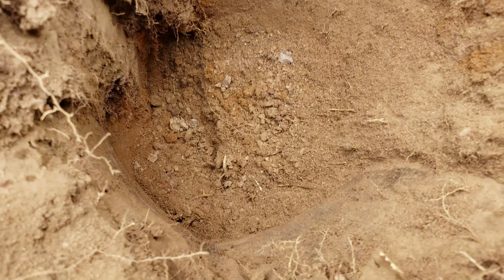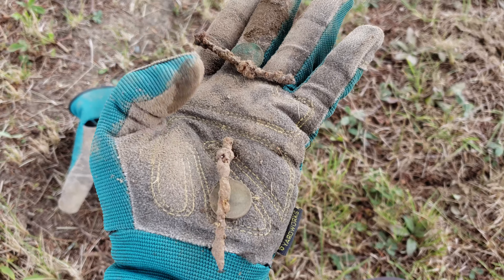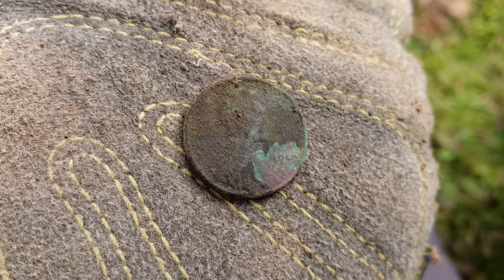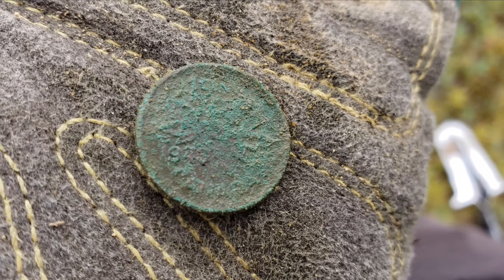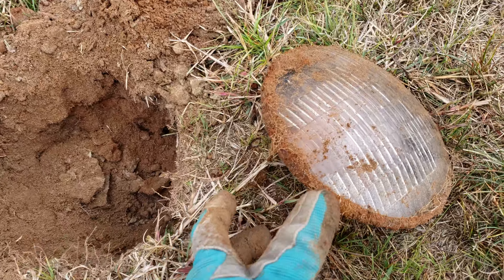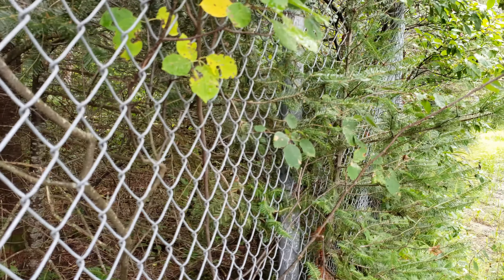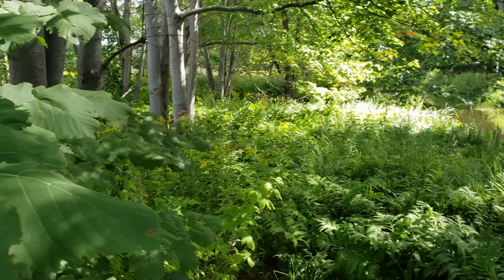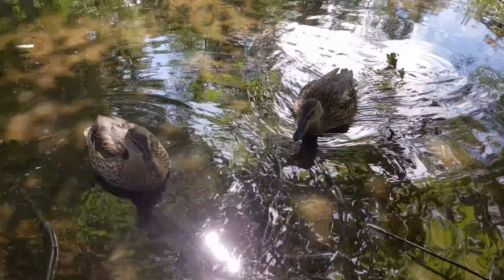Treasure Hunting - A Nox in the Park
Going to try the Nox at another place I've had every other machine this morning. Can we find a silver...? Then in the afternoon I will hit a park in town. Not sure the age of that area of town, but we'll find out. I'll befriend the ducks and pay for half a charge on the PHEV. Lets do this.